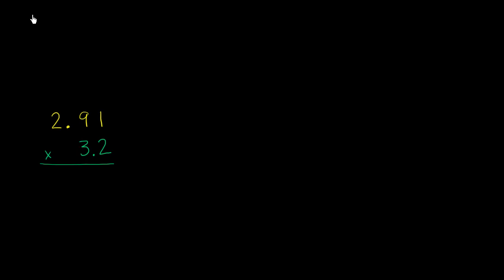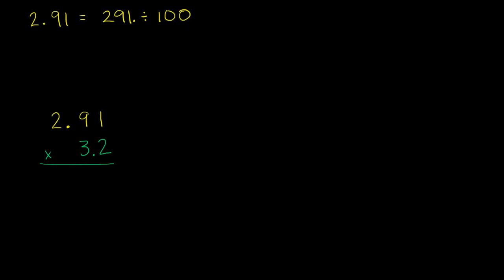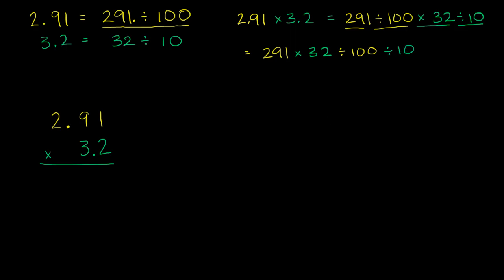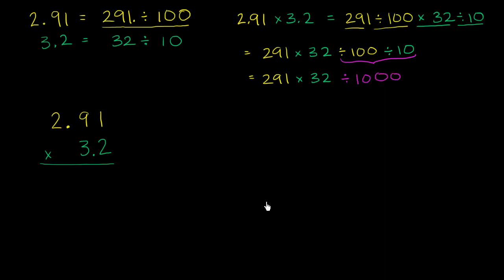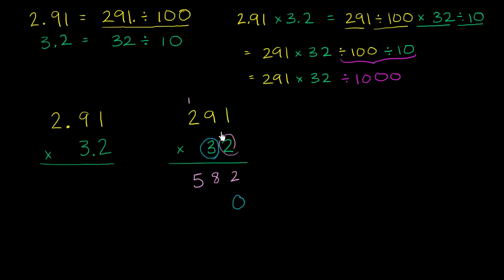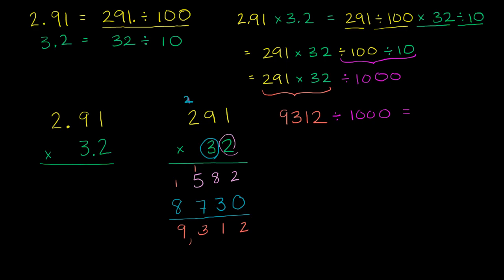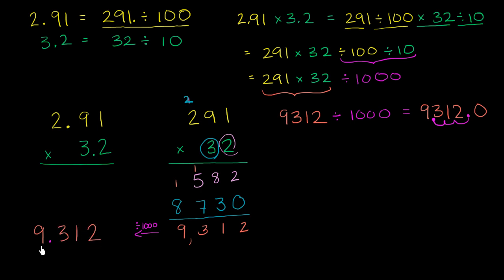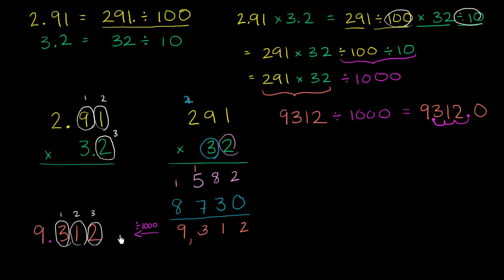Multiplying decimals: place value and reordering | Pre-Algebra | Khan Academy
We want you to develop an intuition about how to work with decimals. Understanding how you can rewrite decimals by considering the place value will help you multiply!